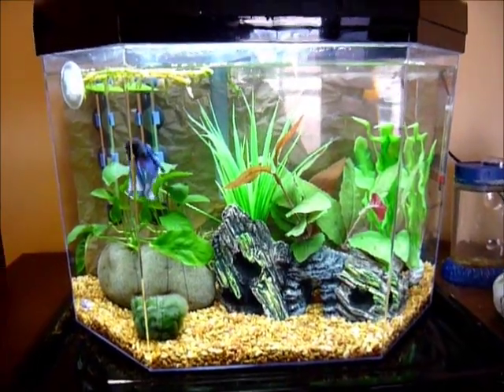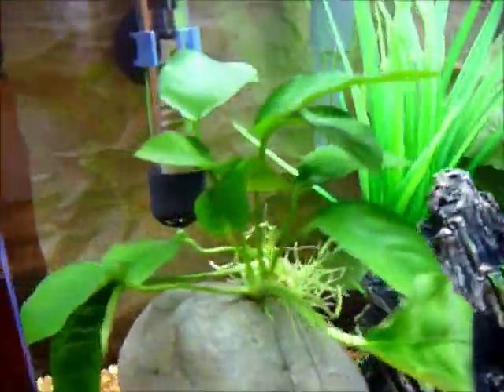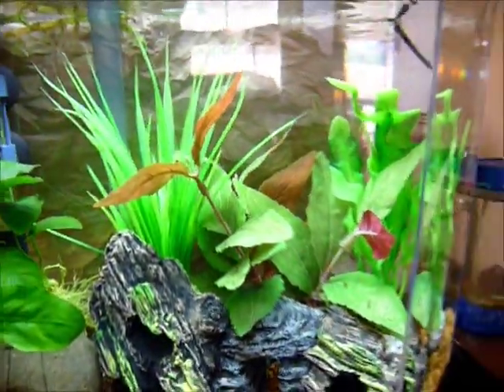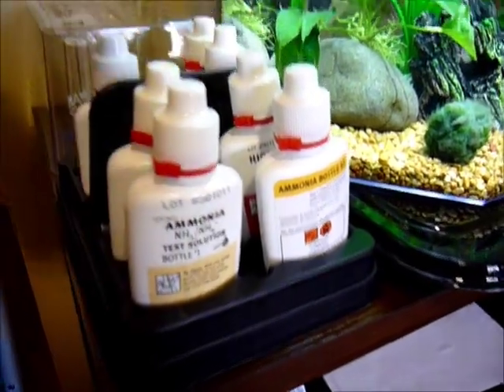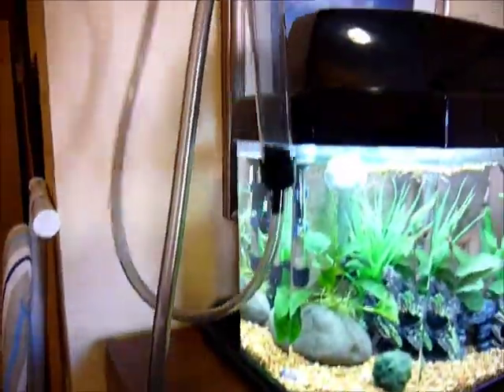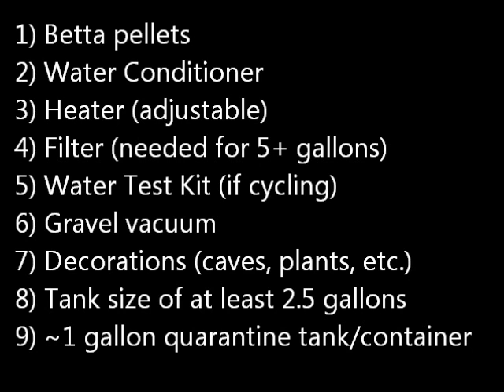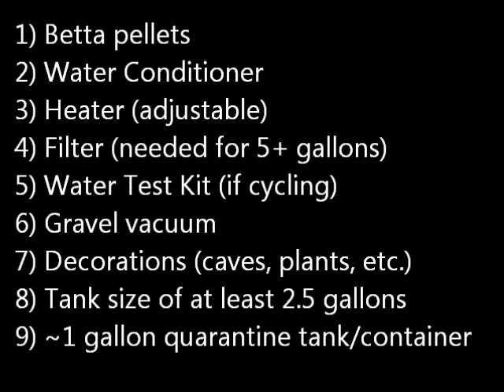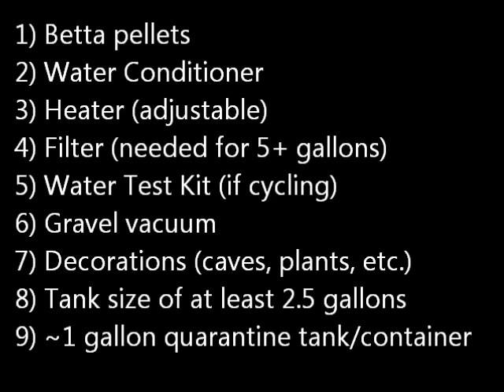How to care for a Betta Fish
I'm glad to see so many people watching my video!
I wanted to update my tank status since I recently acquired new live plants (anubias and anacharis).

I also made this as a source of information on basic betta fish care people should know before buying a betta fish. Here's the list from the end of the video reposted:
1) Betta pellets
2) Water Conditioner
3) Heater (adjustable)
4) Filter (needed for 5+ gallons)
5) Water Test Kit (if cycling)
6) Gravel vacuum
7) Decorations (caves, plants, etc.)
8) Tank size of at least 2.5 gallons
9) ~1 gallon quarantine tank/container

If you have any questions just ask me in the comments below!